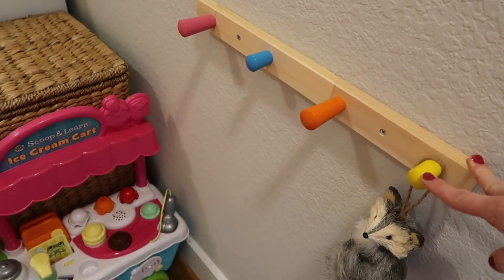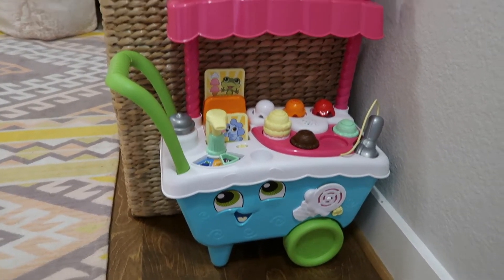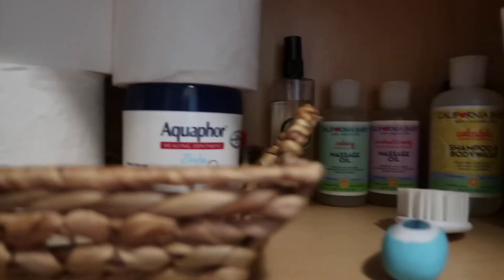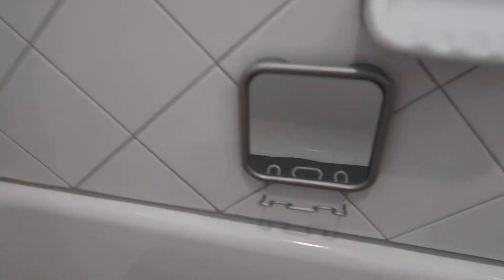EXTREME DECLUTTER / TODDLER'S ROOM / The Howell Place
Hi Friends!

Today, I'm giving you a quick tour of my toddler's bedroom and bathroom, showing how I am starting my journey to incorporate minimalism into our lifestyle. I try and keep a small wardrobe, limit toys and rotate books in order to simplify our lives, while not overwhelming her little growing mind.

I prefer learning toys and DIY sensory activities and she loves them as well!

XO,
Shannon